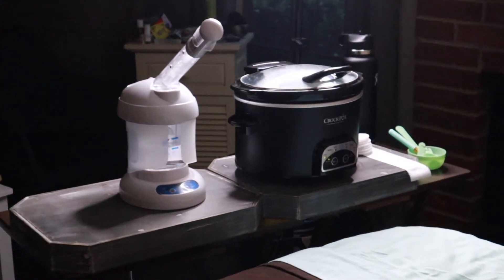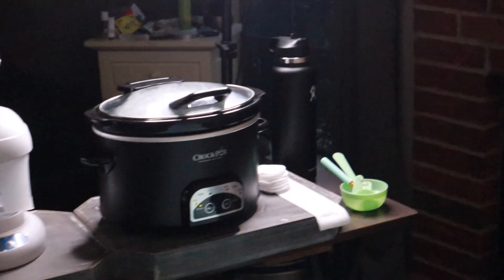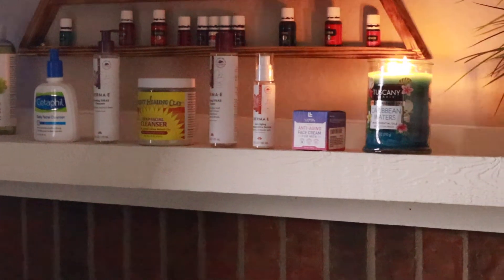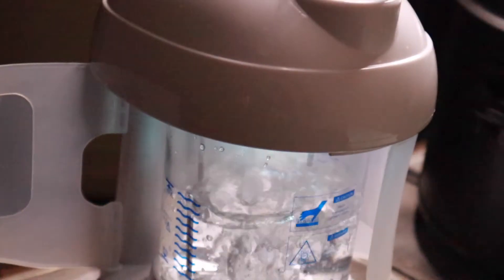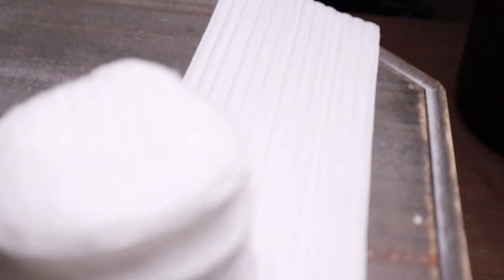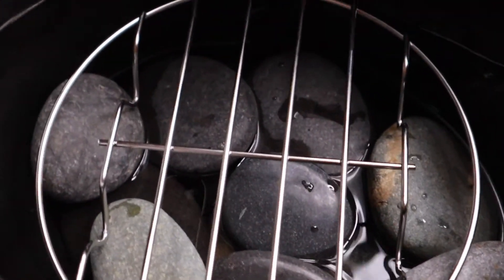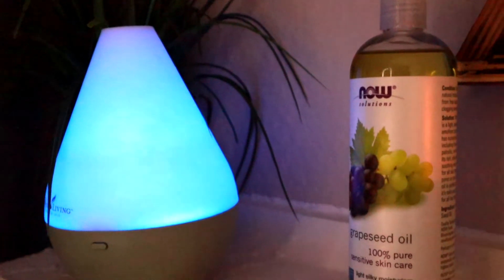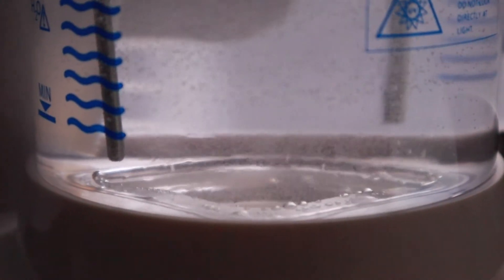LETS DO A FACIAL AT HOME ‼️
In this video I'm showing you how I set my living room up into a mini spa for a facial.
Steamer, towel warmer and some of my favorite products.
I'm not an esthetician !
Just following my skincare routine on a friend.
IF YOU DO DECIDE TO DO A FACIAL AT HOME. BE SMART AND USE YOUR BEST JUDGEMENT. Dont mess up your face, your friends or your mommas with the misuse of products. LOL !